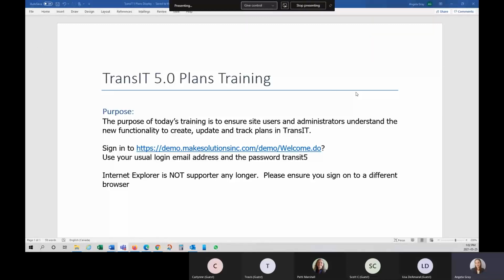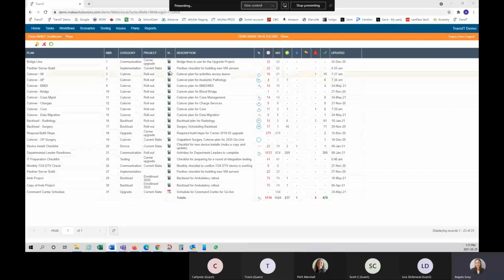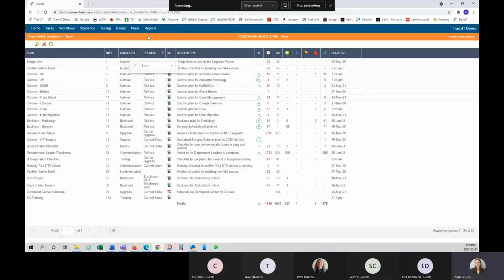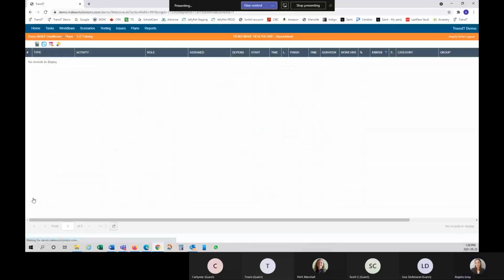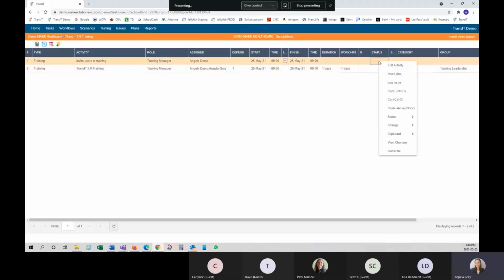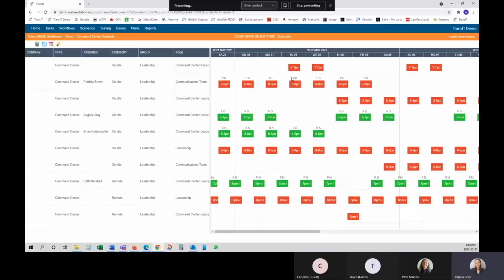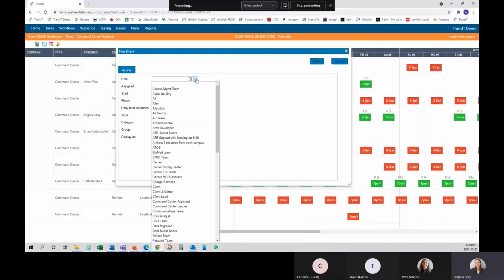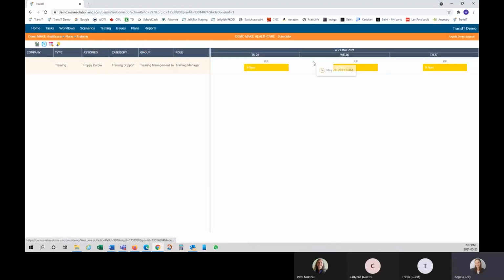MAKE Solutions - TransIT 5.0 User Training - Plans - 2021.05.25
Class for TransIT users to learn the differences with TransIT Plans in the new TransIT 5.0